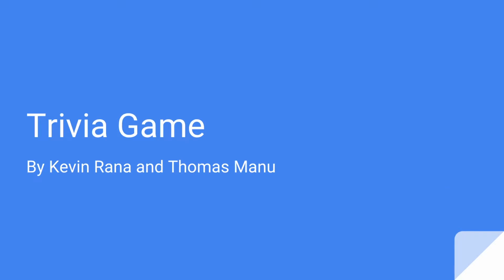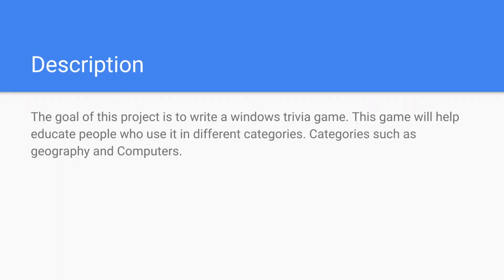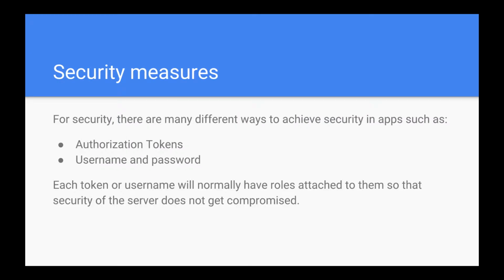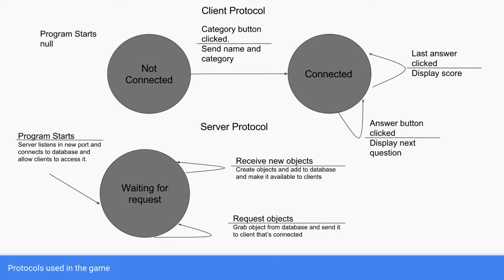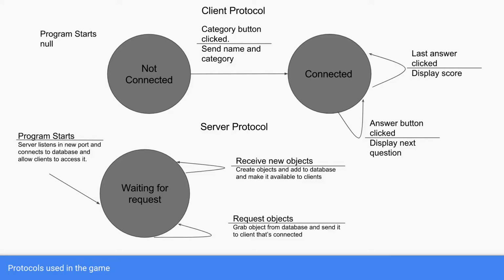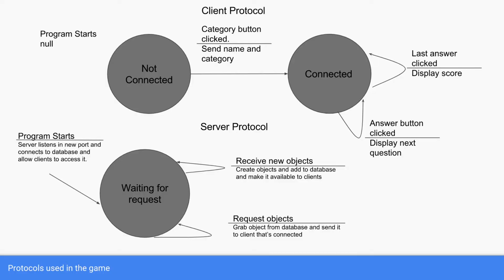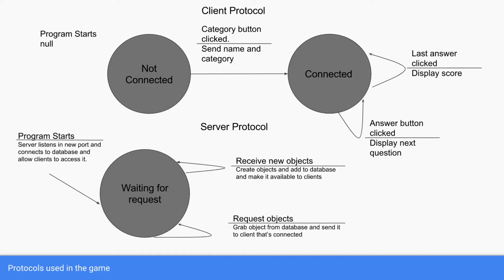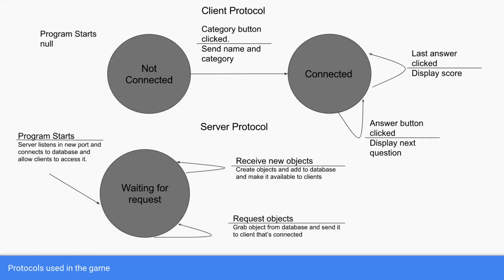Networking Trivia Game